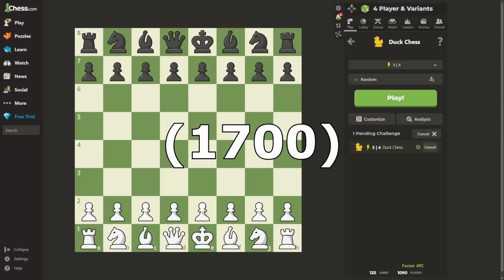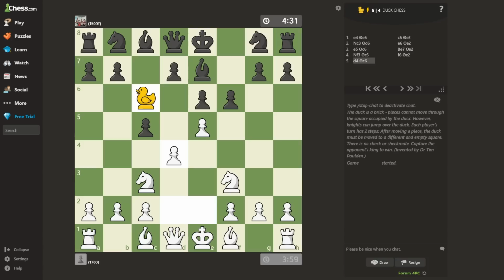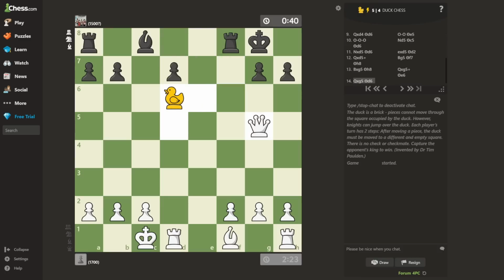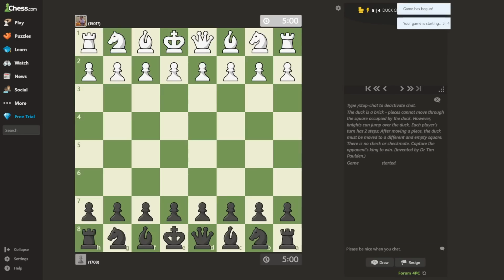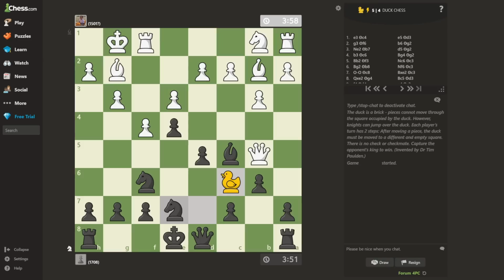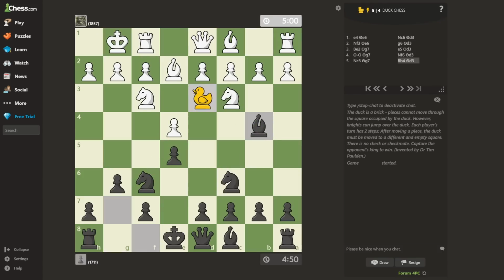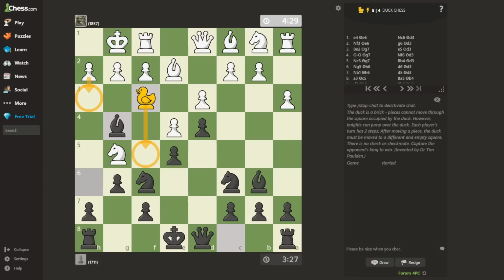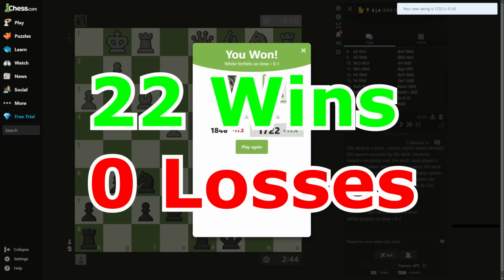Strong Opponent, Unexpected Result